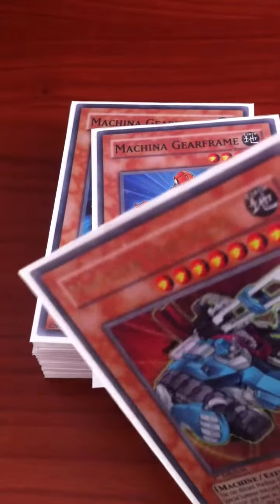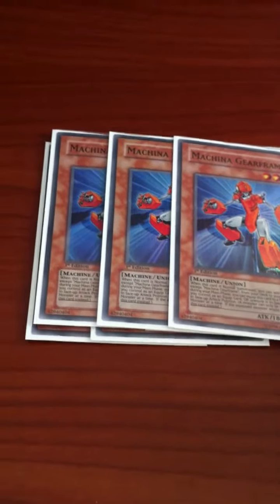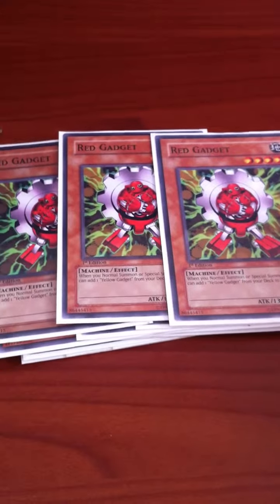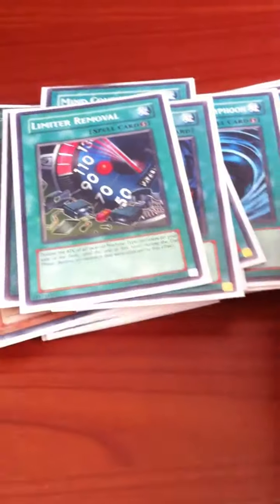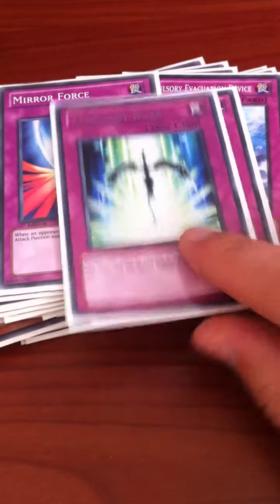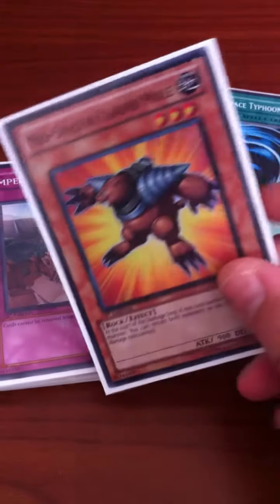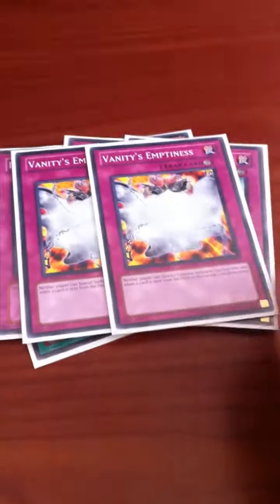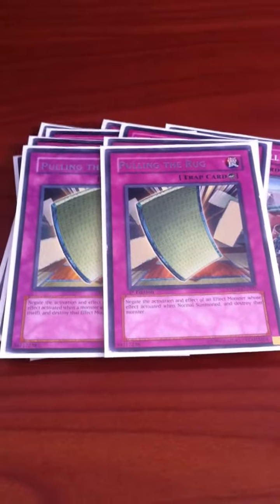offering gadget machina yu-gi-oh! full deck and side deck!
This deck is for sale on my ebay page. Look at my ebay for other things you might want to buy. This is the cheapest way to get your competive deck for the upcoming format with the gear gigant x, tinplate goldfish and shockmaster!